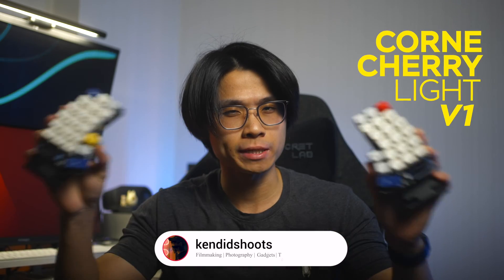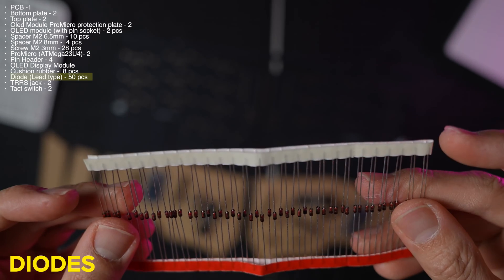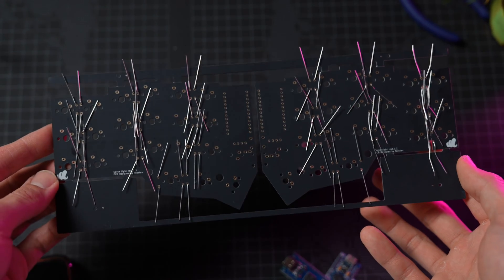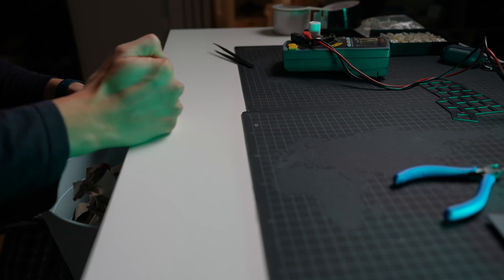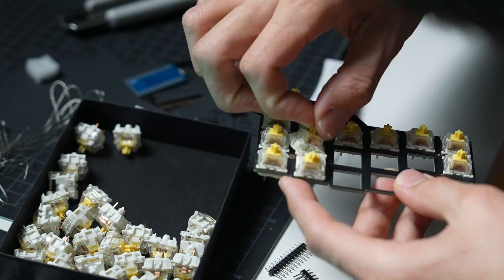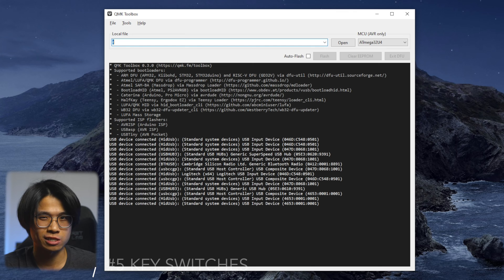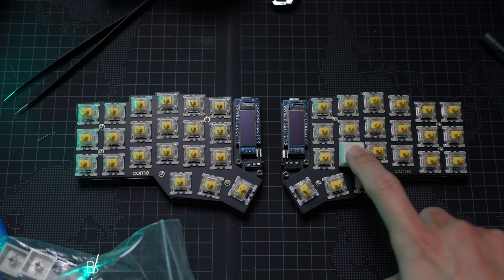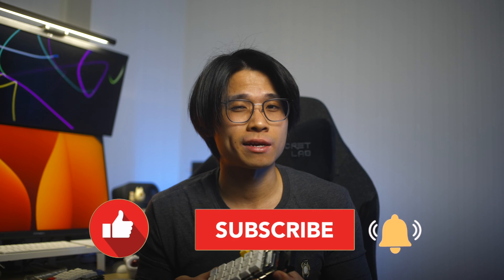Corne Cherry Light v1 Build | Walkthrough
🕕. Timestamp
0:00 Introduction
0:58 Unboxing
2:10 ⛭ Diodes
4:25 ⛭ TRRS Jack, Reset, Pin Socket
5:14 Cutting
5:40 MicroController
6:44 OLED Module
6:50 Key Switches (Yellow Pro)
8:16 Flashing Test Keymap (QMK)
10:50 Keycap (DoubleShot PBT)
11:20 Bottom Plate
11:50 Complete !
12:30 ASMR Typing

✍🏼. Mesage
Full video walkthrough of building the Corne Cherry Light v1 split keyboard by footsan. From purchasing a bundled pack, soldering components, assembling, flashing firmware, and typing test. Hope you find this insightful!

👤. About me
Hi there! My name is Ken and I'm based in Japan! (at least for now )! On my channel you'll see videos about sniplets of my life in Japan, Product review and First impression, unboxing video and a bunch more. Thanks for stopping by and I hope you enjoy!

📸. Socials